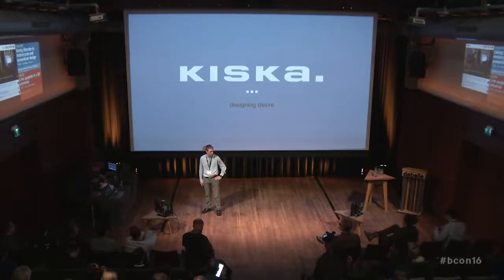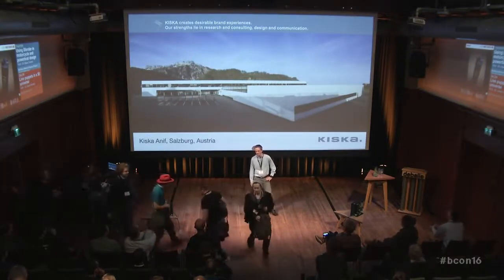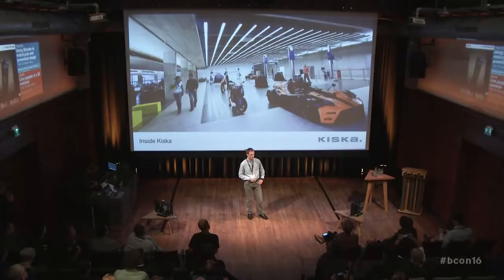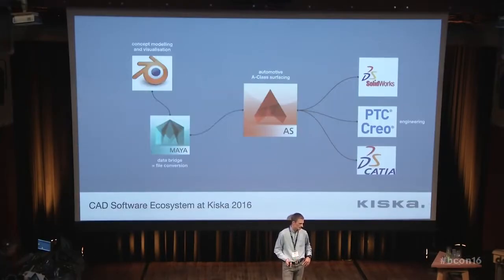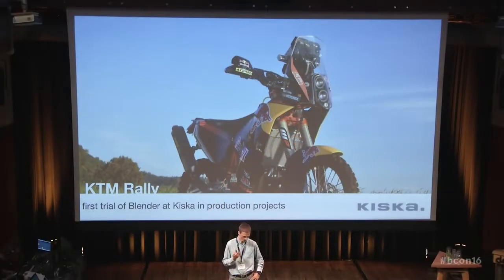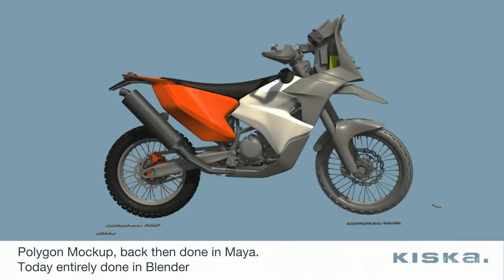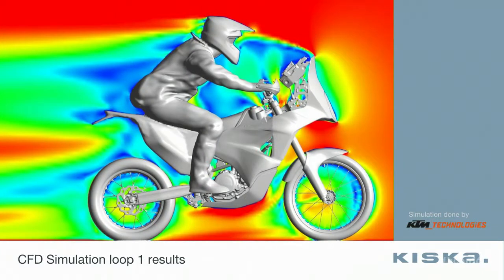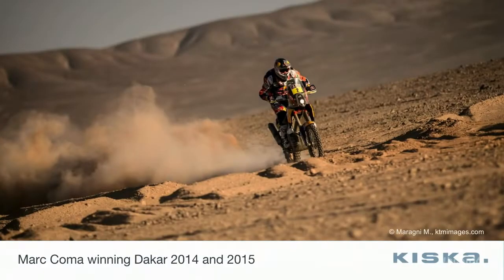BLENDER IN MOTORCYCLE AND POWERBOAT DESIGN